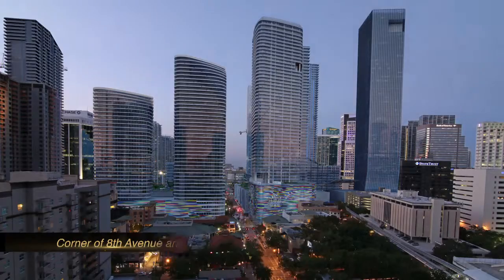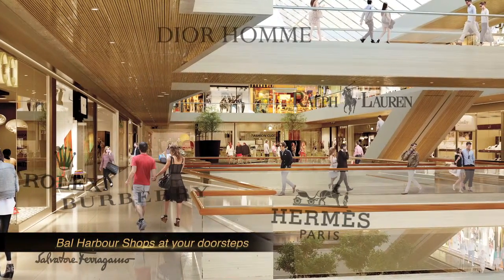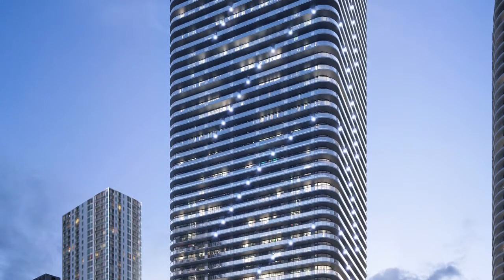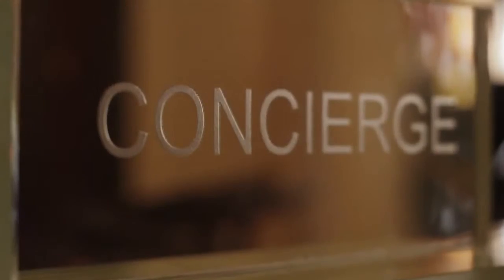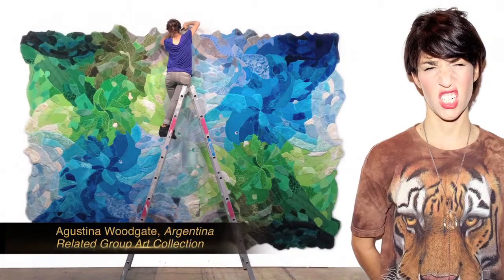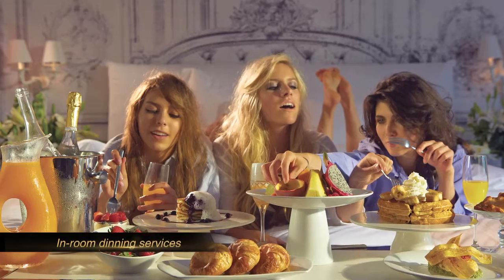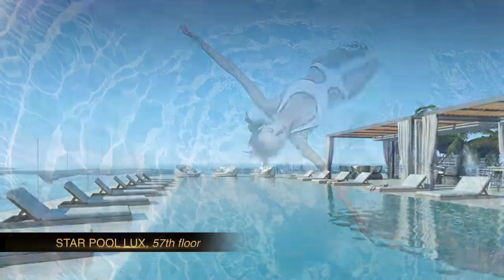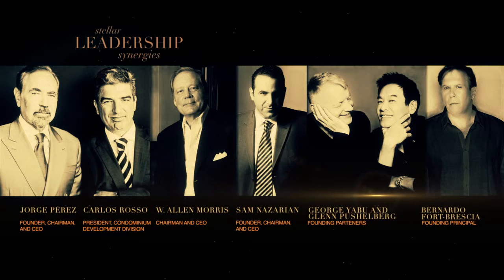SLS LUX VIDEO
Get Ready for the newest project in Brickell, the SLS Lux Hotel and Residences Brickell. Soon to be released to the public. SLS Hotel South Beach is already one of the hottest hotels and restaurant hang-outs in South Beach. Just steps away from upcoming Brickell CityCentre, Miami's newest & most extravagant shopping and lifestyle destination, SLS LUX offers residents ultimate access in an oasis of exclusive privileges. Sophisticated designer interiors, original works of art by contemporary masters, private rooftop pool terraces, celebrity chef restaurants, and limousine service to a chic private beach club are among the many features, amenities, and services designed to indulge the most discriminating clientele.